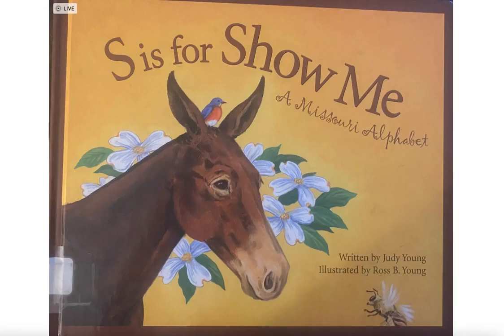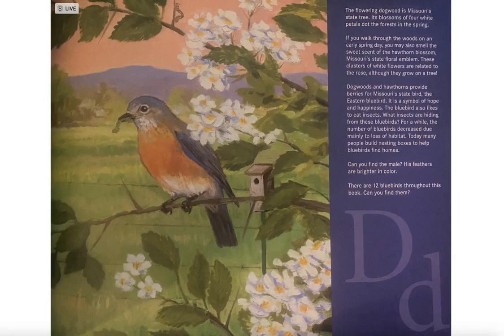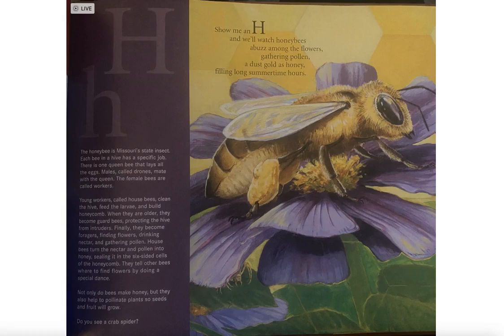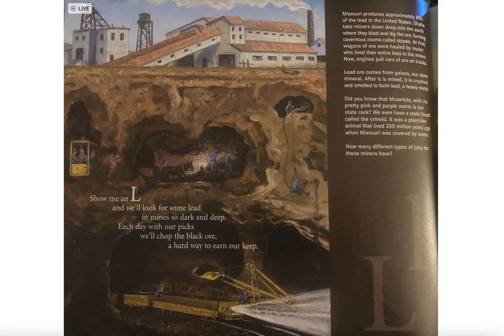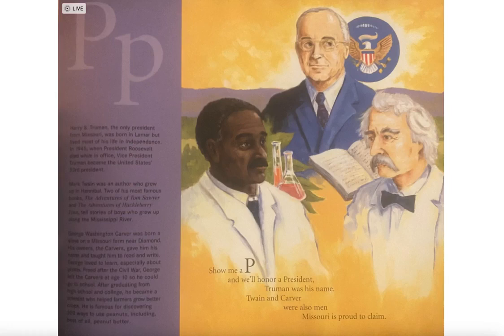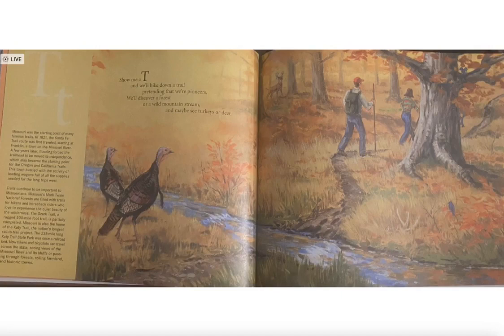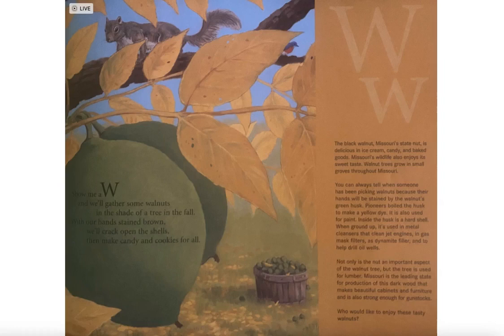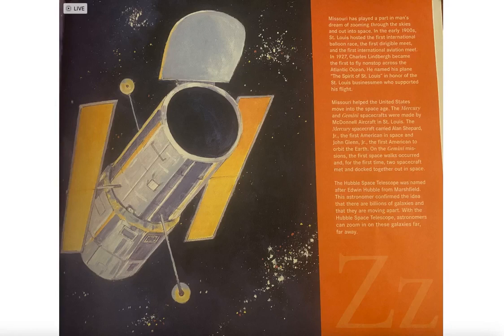S is for Show Me; Read Aloud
Here is an alphabet on the state of Missouri.